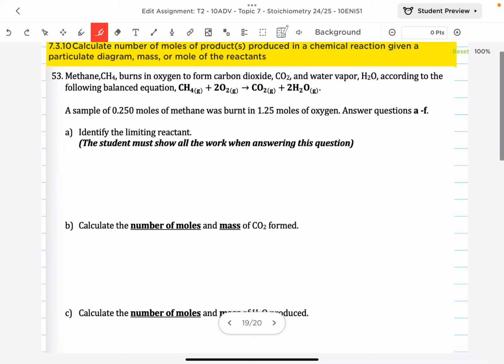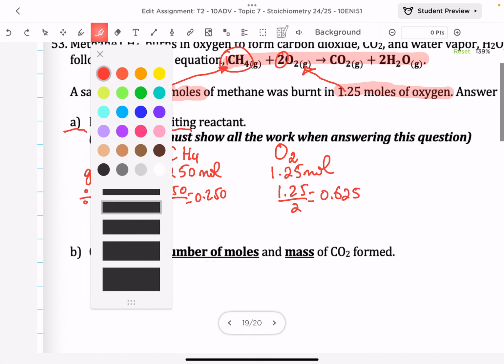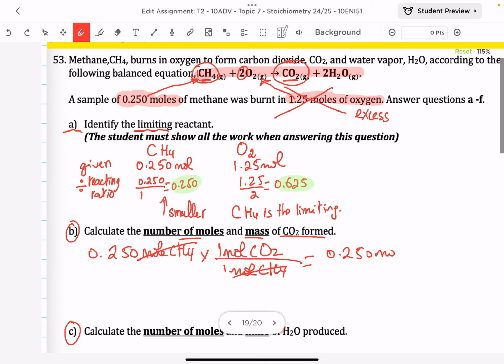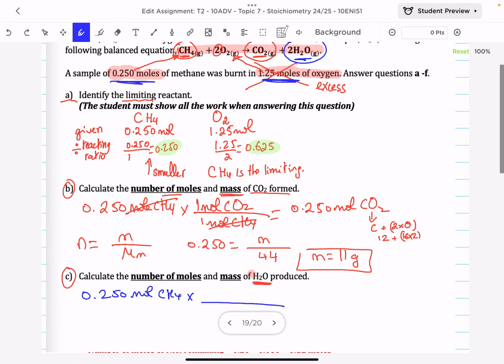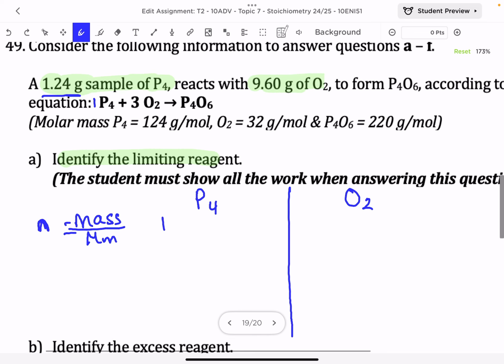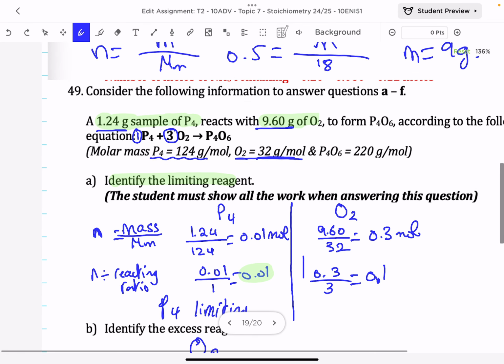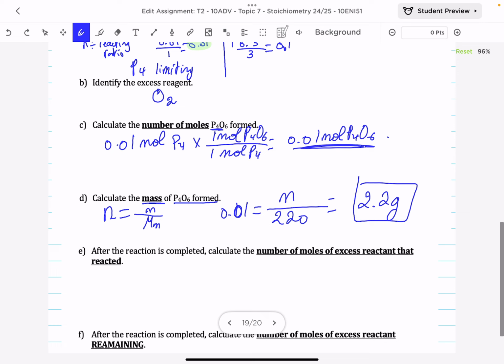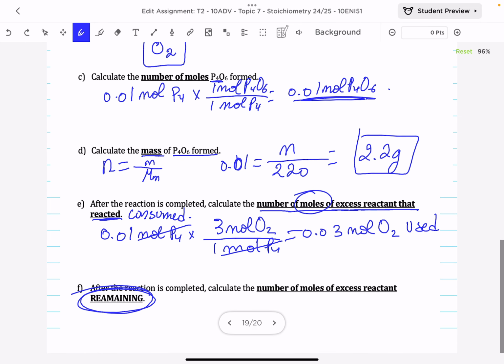Solving stoichiometric questions